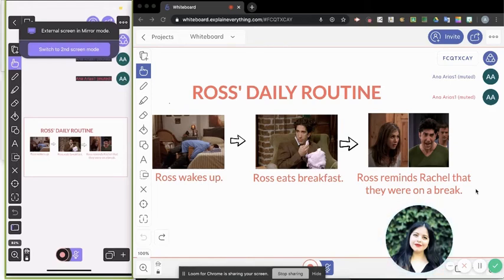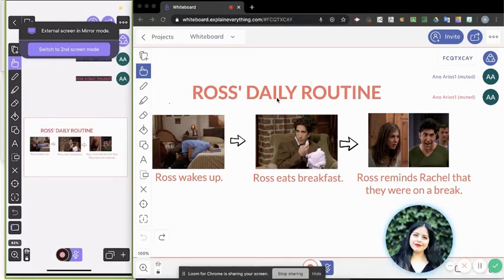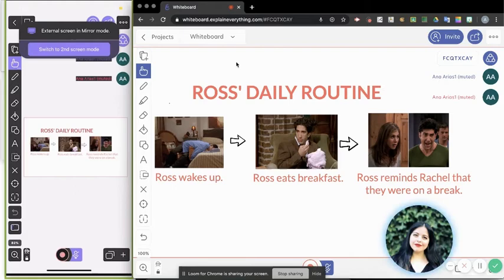Using Explain Everything (Virtual Whiteboard) for Classroom Activities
Hi everyone! I have created this short video to show how you can use the Explain Everything app in the English Language Teaching (ELT) classroom.

I hope you find it helpful and useful!